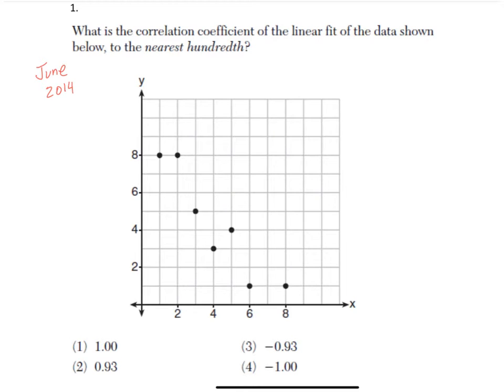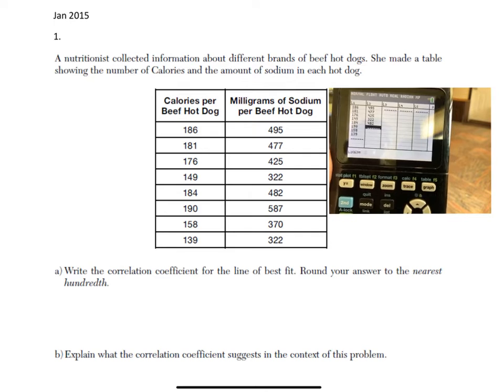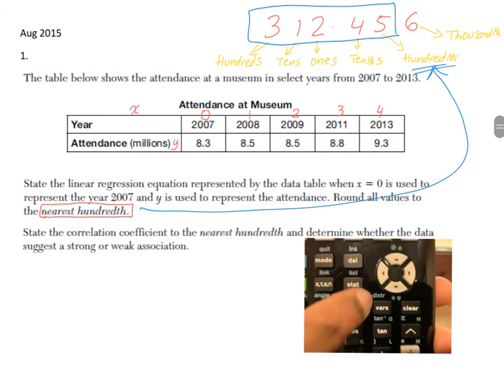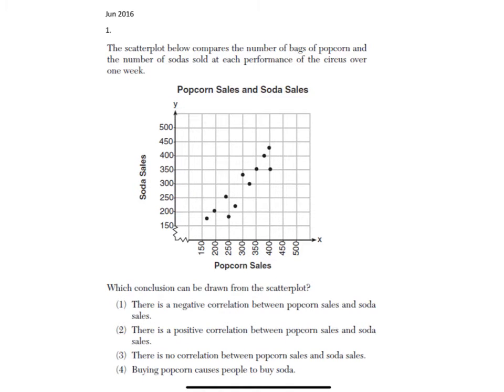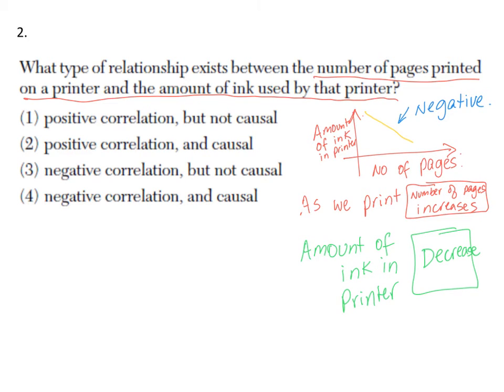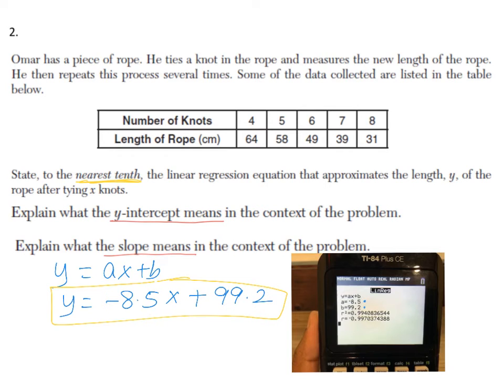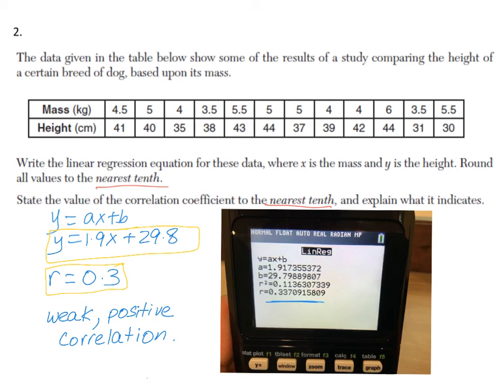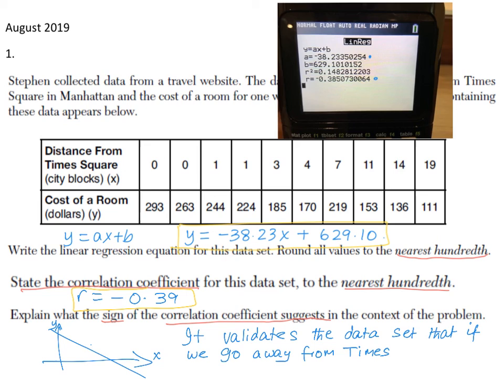Regents Prep with the Mathster - Scatter Plots